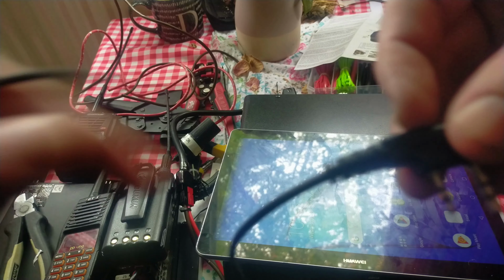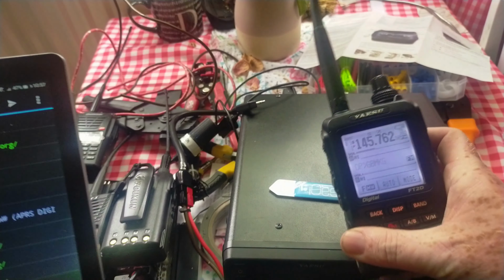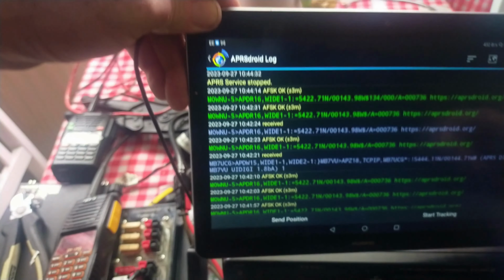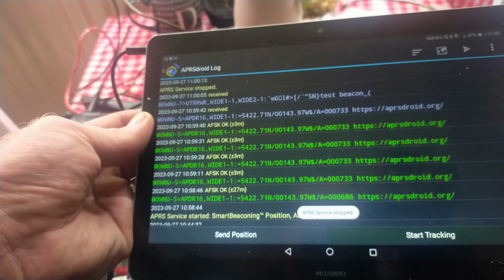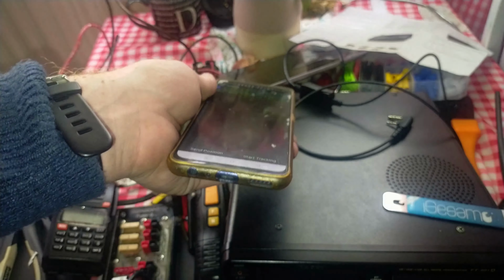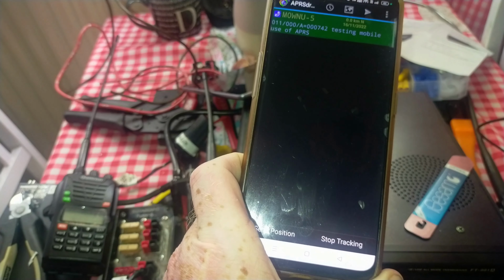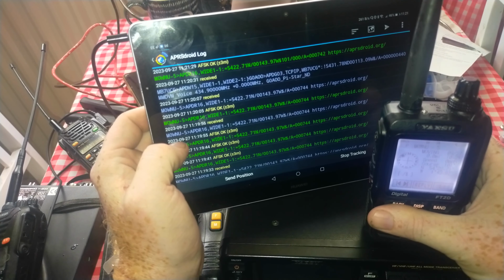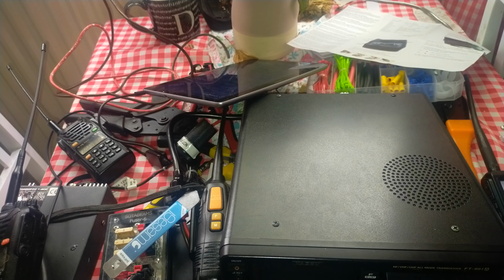An interface cable for connecting Chinese and Kenwood HTs to smartphones for APRS use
I recently purchased a very interesting cable from AliExpress, one end is the connector that is found on the usual array of cheap Chinese HTs and some Kenwood HTs as well (not sure if recent Kenwood HTs use it), the same connector is also found on some CB radios as well such as the Thunderpole T-3000 so in theory it can be used there but I don't believe APRS is used on CB by hobbyists.

The setup is simply plug the smartphone end into a smartphone or even a tablet as in my case, if required via the supplied adaptor that swaps the ground and mic terminals in the plug on that end. then the radio end into any compatible radio with VOX turned on, I found setting 2 on a Wouxun KG-UVD1P works (see bonus footage at end of video) but your setup and experience my vary.

Some people who have reviewed the product suggest it could also be used for Zello interfacing which probably would work as all it does is passes audio from the mobile device to the radio. I may try this at a later date though I primarily bought this for APRS use.